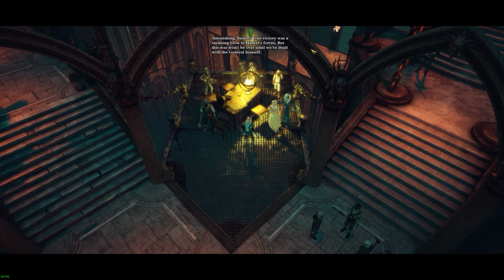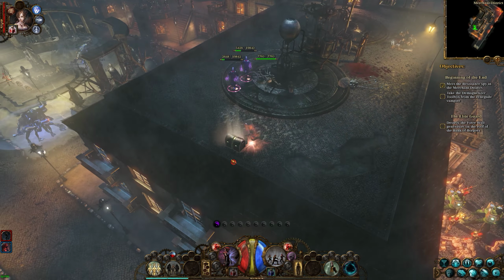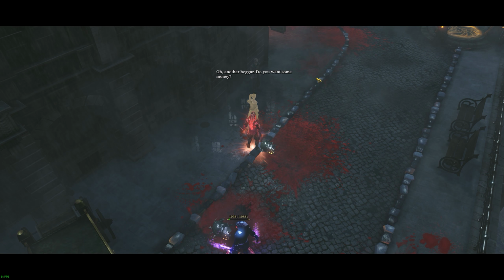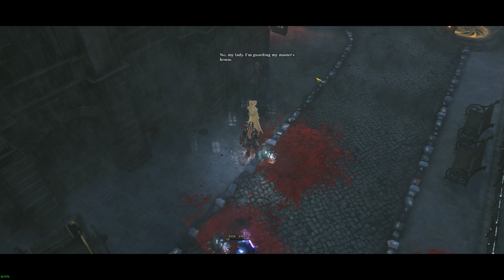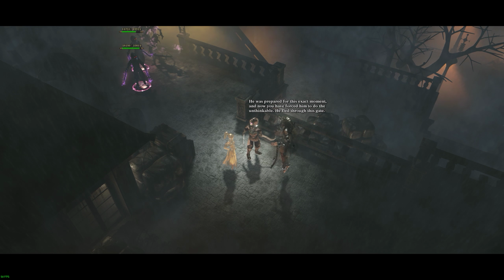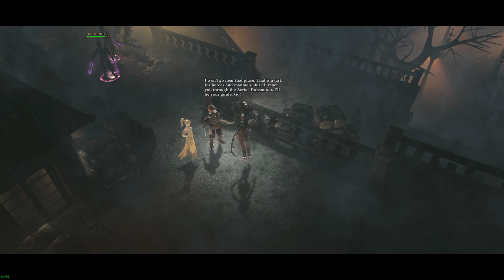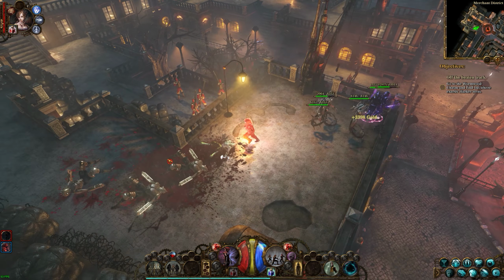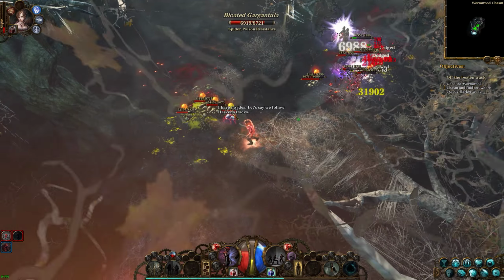Van Helsing: FC (Fearless, Umbralist) - Chapter 6 (1/2)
This is full walkthrough of The Incredible Adventures of Van Helsing: Final Cut.

Difficulty -  Fearless, Softcore.
Main character class - Umbralist.

No commentary.